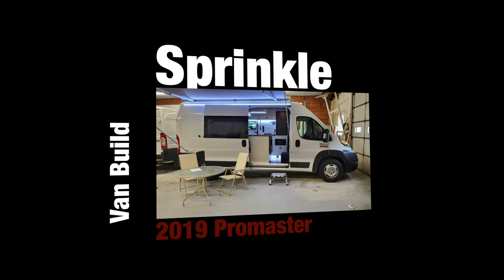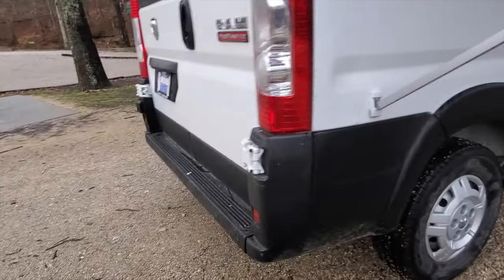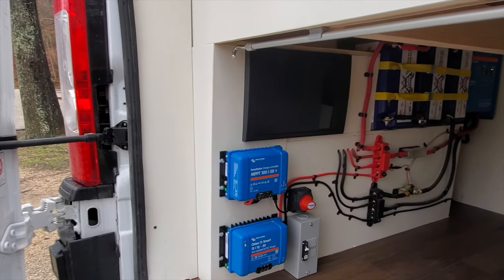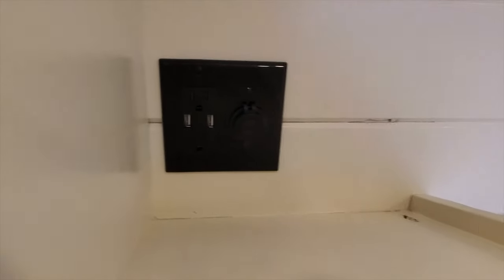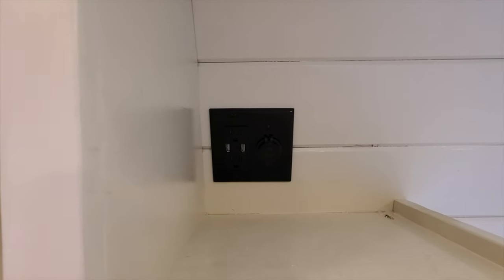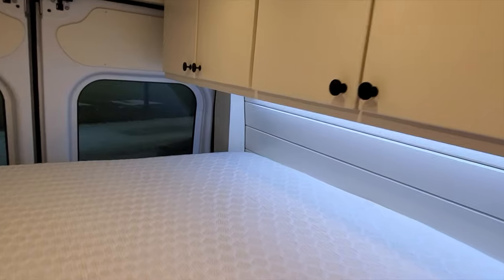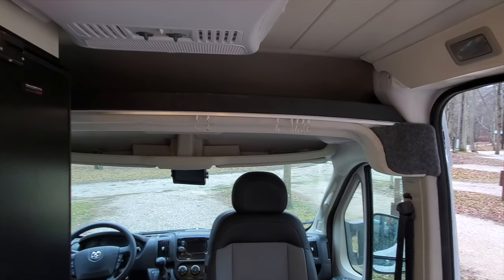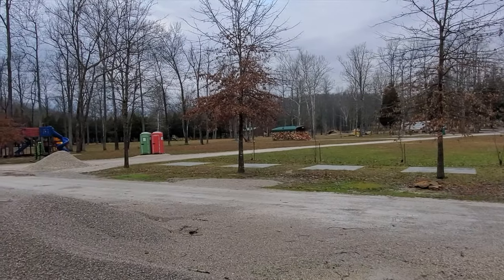Promaster Camper Conversion (E54)